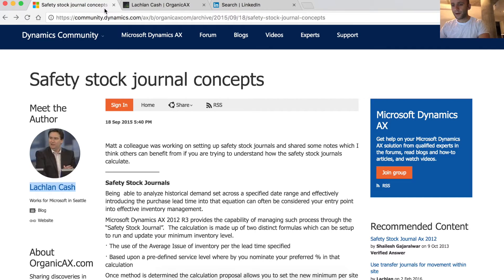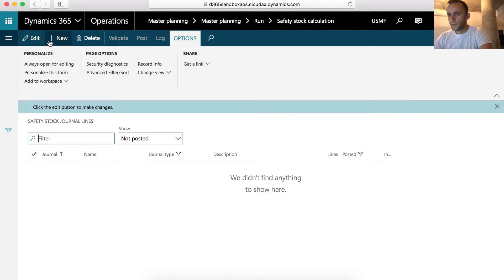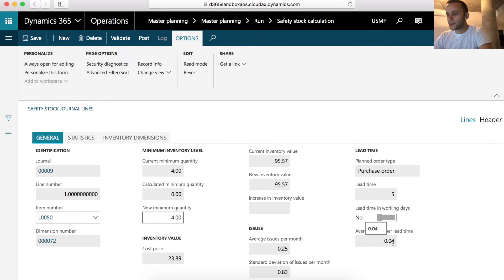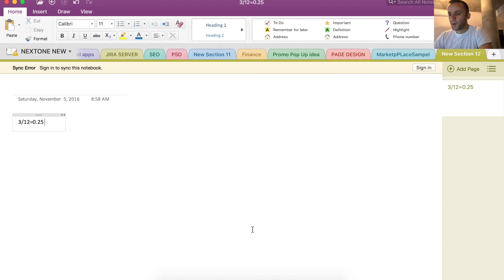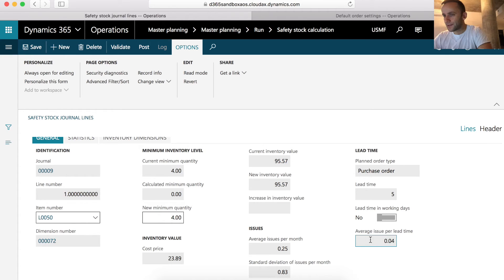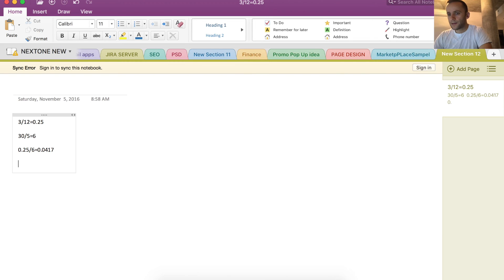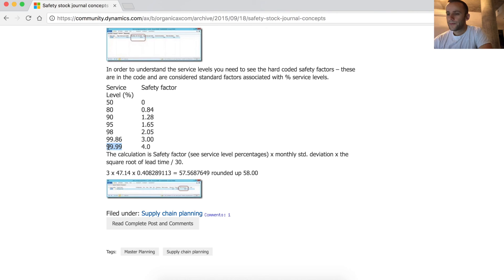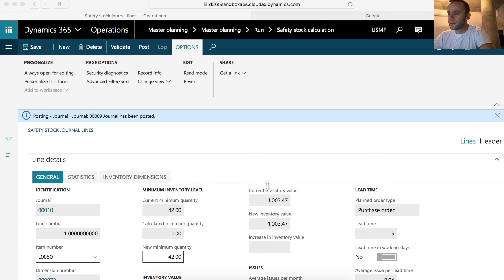Safety stock level in Microsoft Dynamics 365 for Operations - Nextone Consulting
This video is part of "upgraded" series in which we review great blogs and articles on Dynamics AX 2012 and check described functionality in Dynamics 365. The blog or article is broken down into individual components and verified against latest release of Dynamics ERP to train and educate viewers on what's new and what's changed. Hope you find this review useful. Enjoy more videos from "upgraded" (AX2012 to D365) series on our channel.

Blog posting date: November  05, 2016